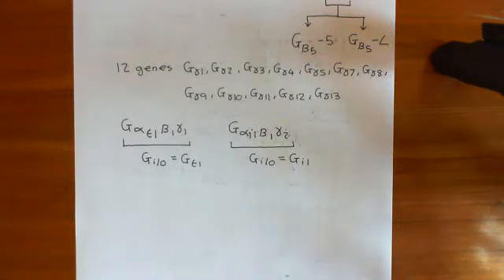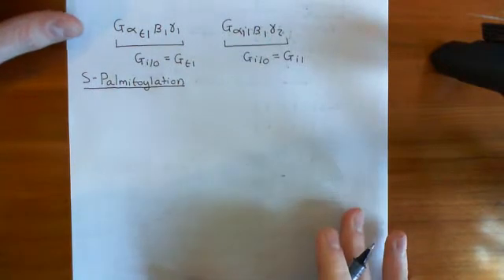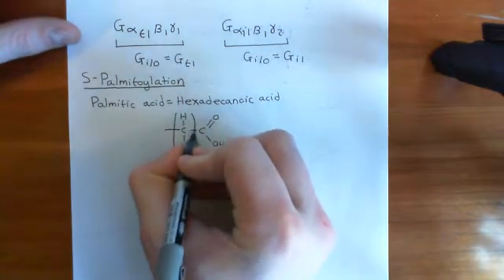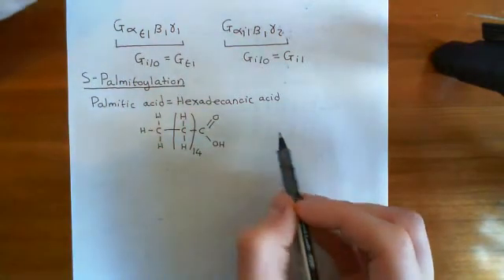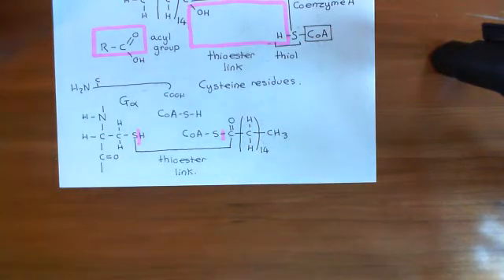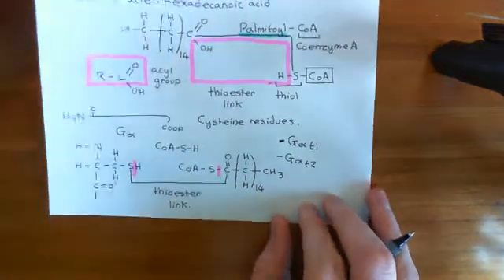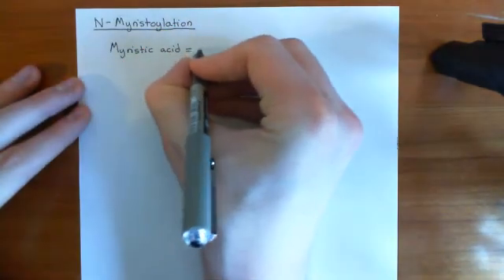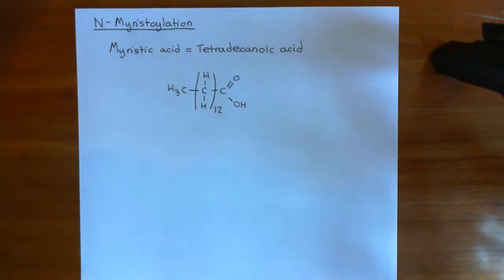Heterotrimeric G Proteins Part 3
In this video we discuss the structure of the heterotrimeric G-proteins. We also discuss the G-protein cycle.